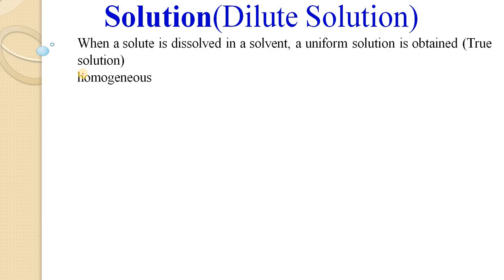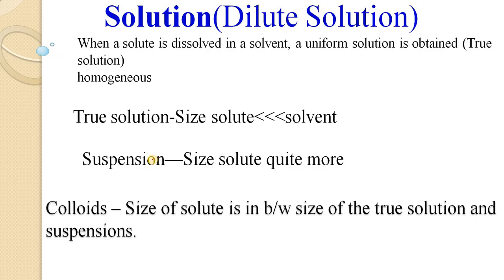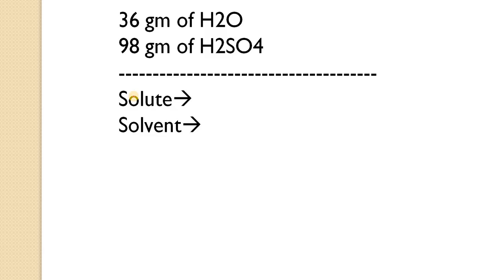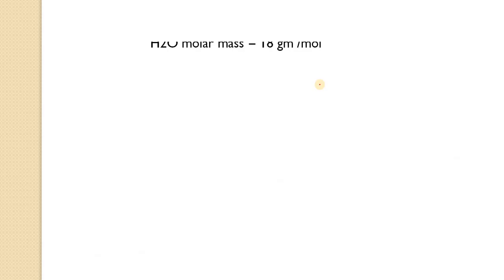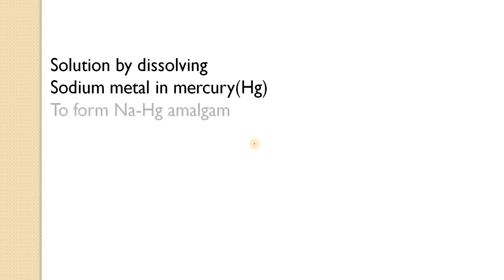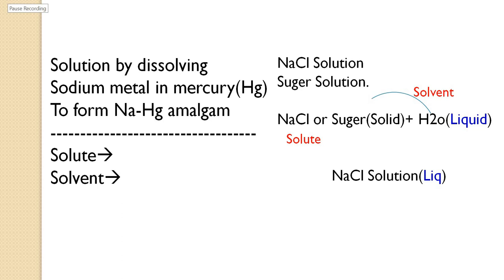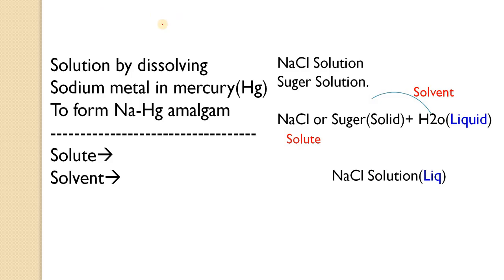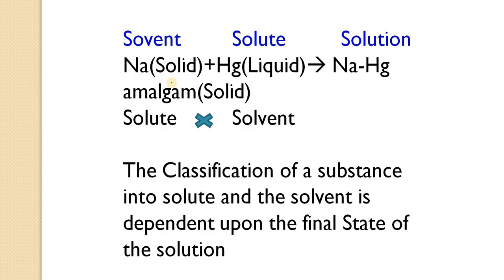Effective Chemistry Demo Class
Welcome to this Chemistry Demo Class! In this video, I explain important chemistry concepts in a simple and easy way for students. This lecture is helpful for school, college, competitive exams, and interview demo classes.

📘 Subject: Chemistry
🎯 Easy Explanation
📚 Helpful for Students
🔥 Learn Chemistry with Confidence